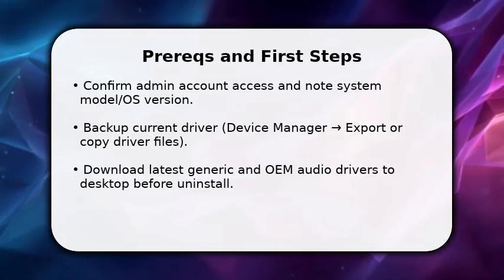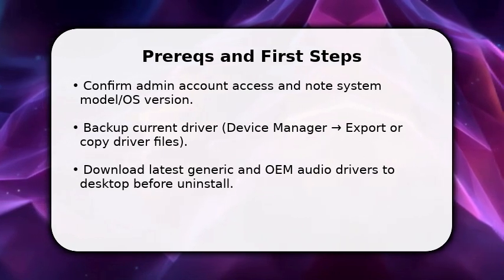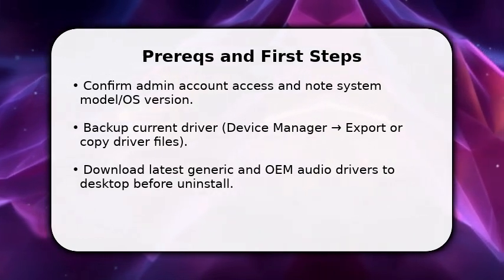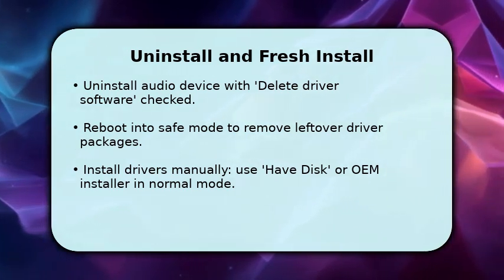How to Fix Generic Audio Driver (full Guide)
Dive into the comprehensive guide on fixing generic audio drivers. Learn step-bythy solutions to common issues, from updating your system's sound card driver to troubleshooting hardware conflicts and beyond.